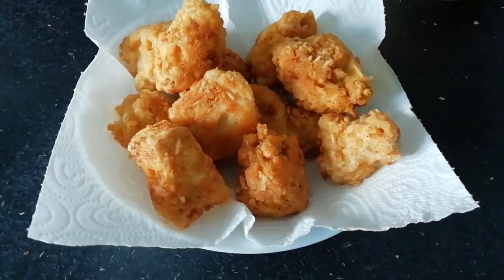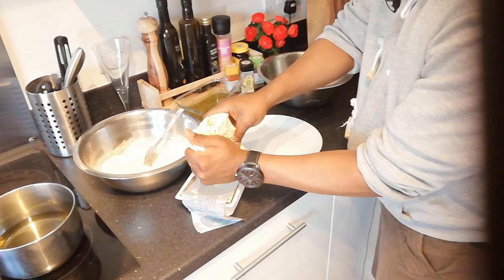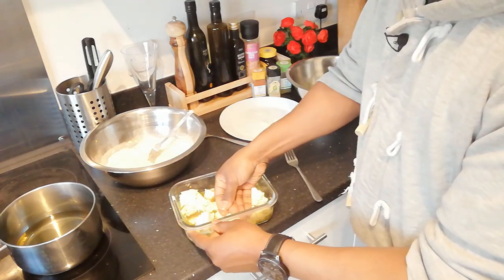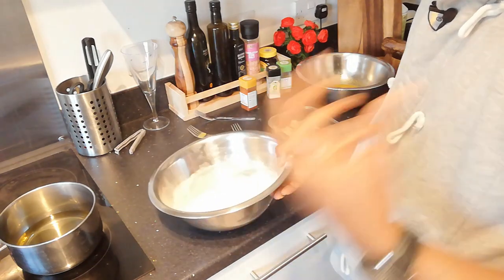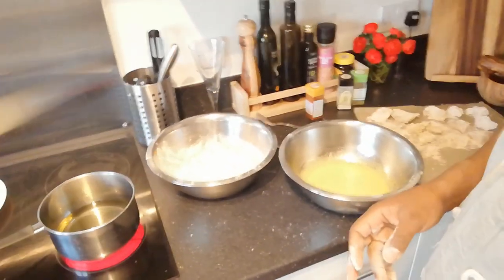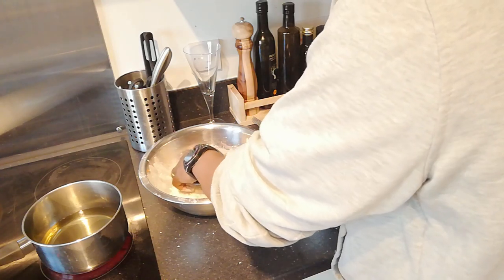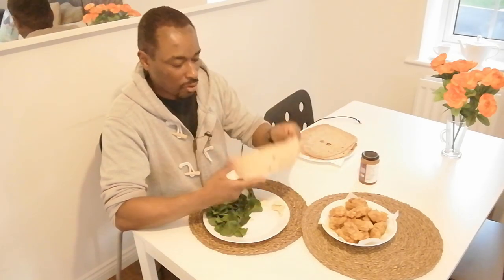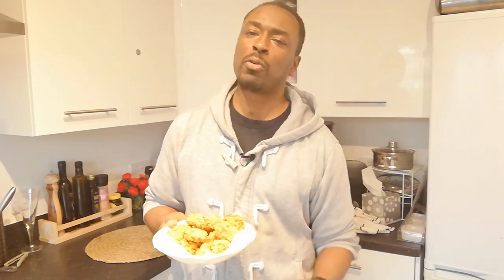How To Make VEGAN FRIED CHICKEN with Tofu | VEGAN 'KFC'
Join me as I make one of our household favourites...VEGAN 'KFC'... 'TOFU KFC' or simply a vegan alternative to fried chicken.

Crispy and tasty on the outside; chewy, succulent and full of flavour on the inside.

Made with tofu so full of vegan protein and delicious hot or cold.

We're sure you'll be saying "I can't believe it's not chicken" !

Let me know how you like them!